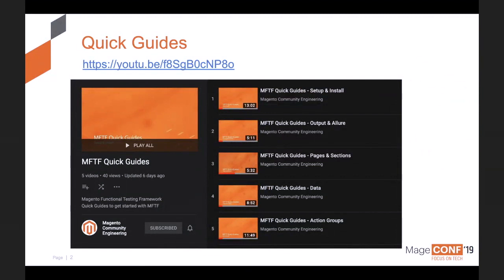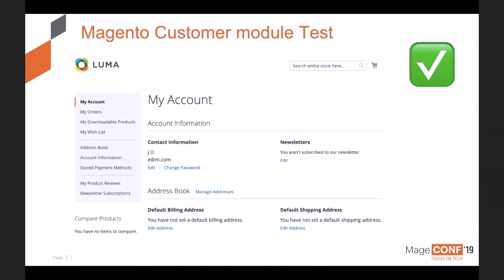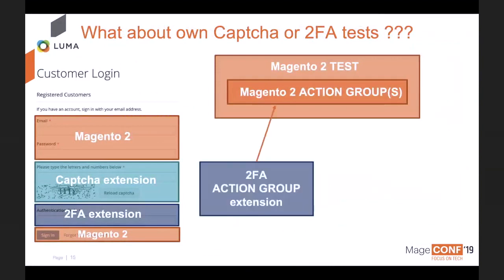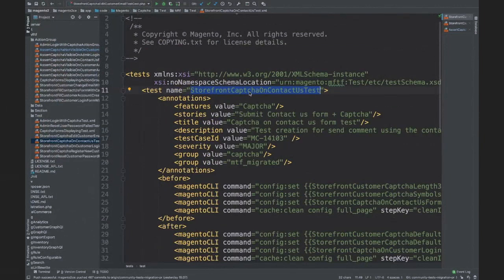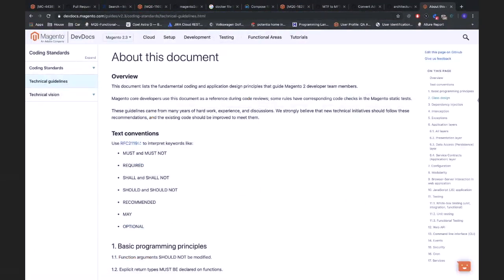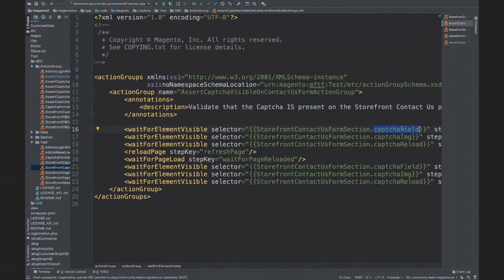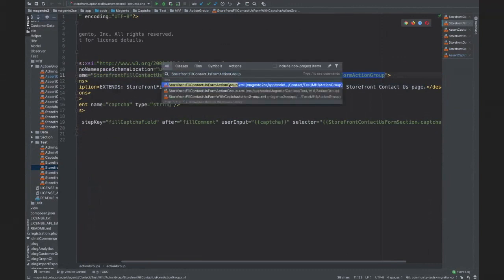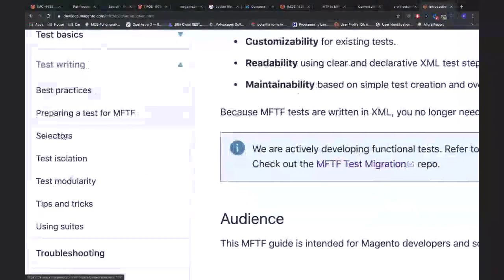Why tests should be written with Action Groups only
1. Simplifies maintainability
2. Reduce duplication
3. Action groups are tested in lots of different scenarios which makes them more stable
    - 🤣 Good example: LoginAsAdminActionGroup.xml
4. Enhances extensibility